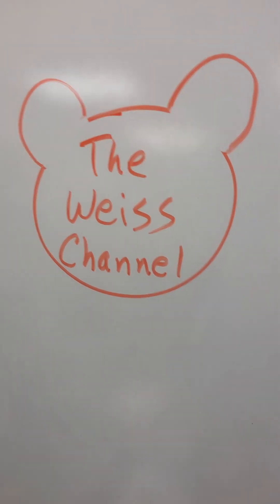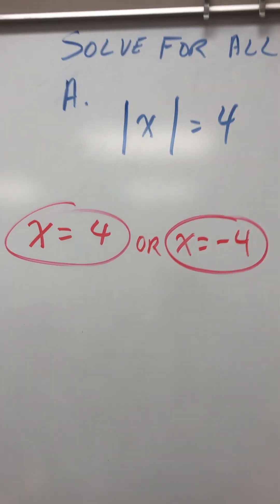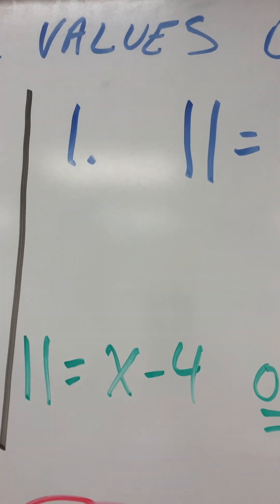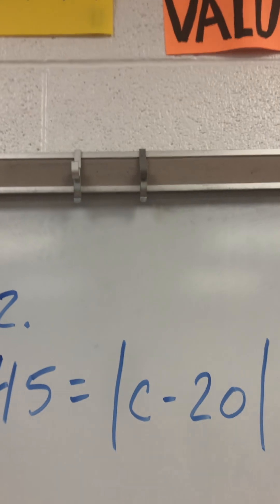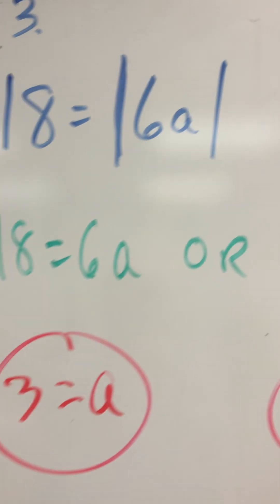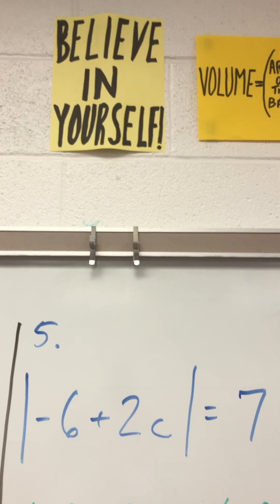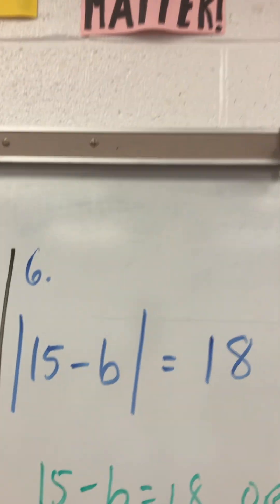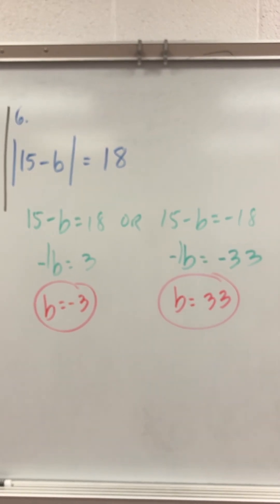Absolute Value Equations